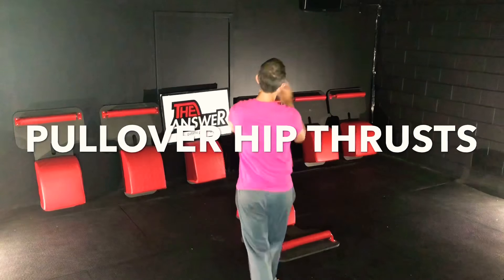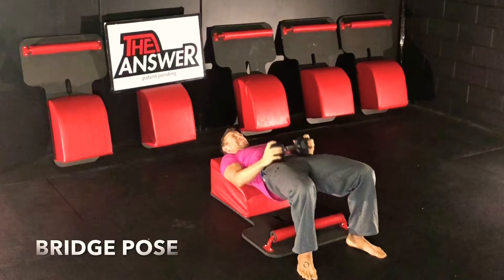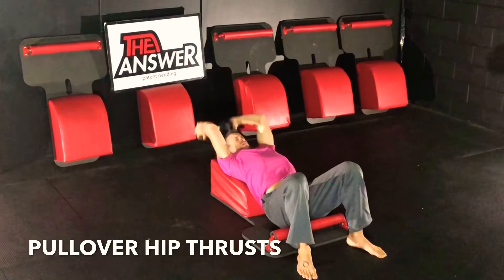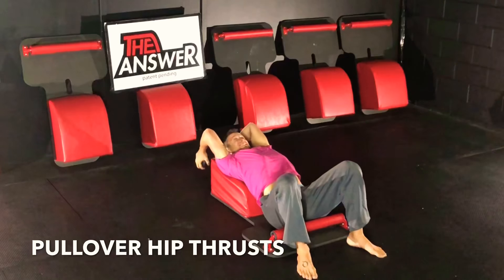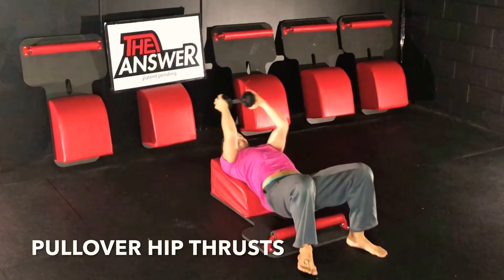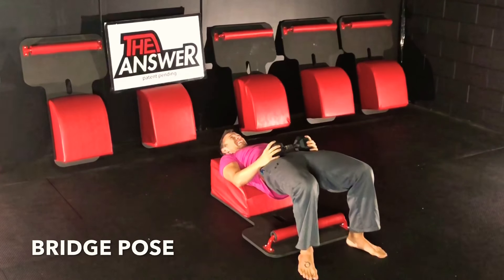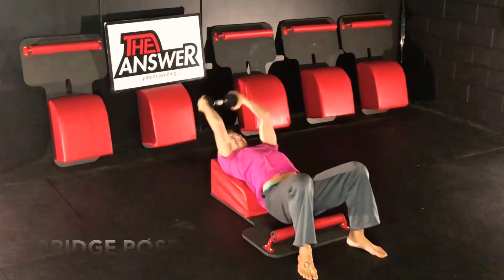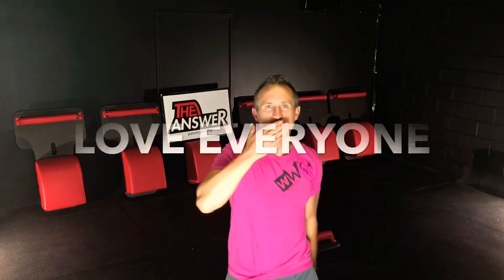THE ANSWER WORKOUT- PULLOVER HIP THRUSTS WITH BRIDGE POSE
Total body workout routine